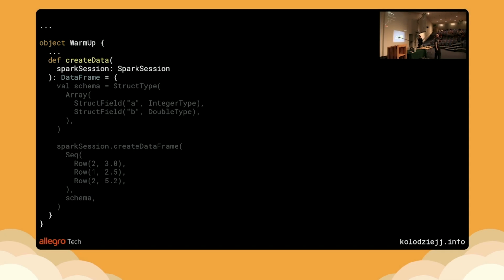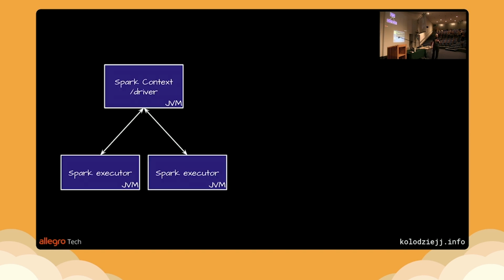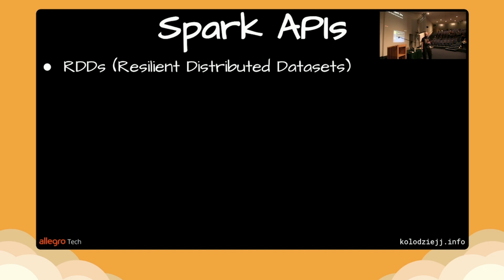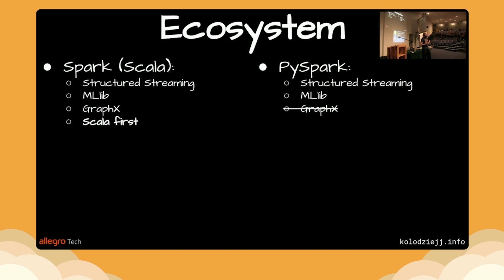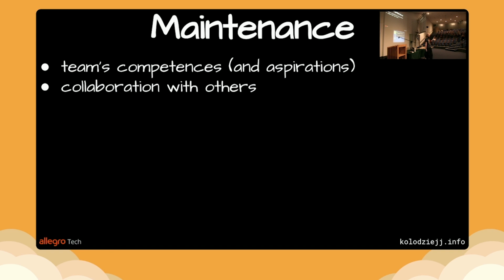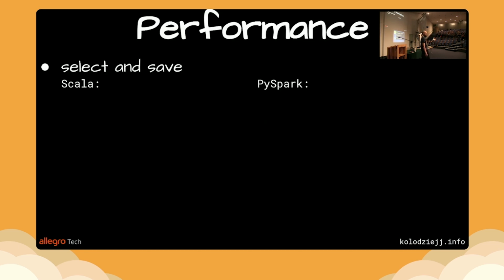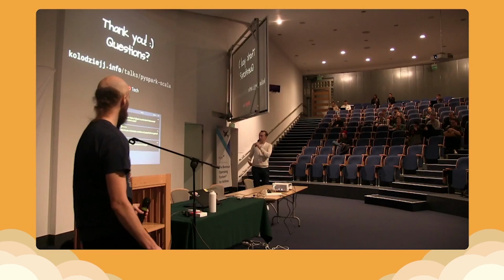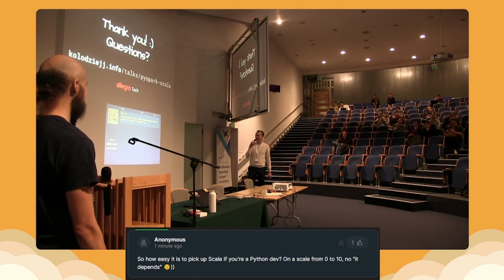Jacek Kołodziej - Development with Apache Spark: Scala vs. PySpark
Spoiler alert: neither one wins. The contest was fierce, though - with many disciplines: ease of development, cost of maintenance, deployment, even popularity and reputation. Oh, and performance - it wouldn't count without talking about performance, would it?

Jacek Kołodziej
Aspires to be [A Programmer] Lately into: data engineering in a web services/big data/machine learning environment at [Allegro]

On the side: [Photographs] runs, [wanders from one concert to another] and from one hill to another, too. Plays drums occasionally.